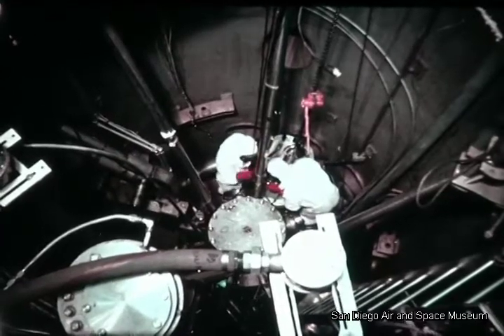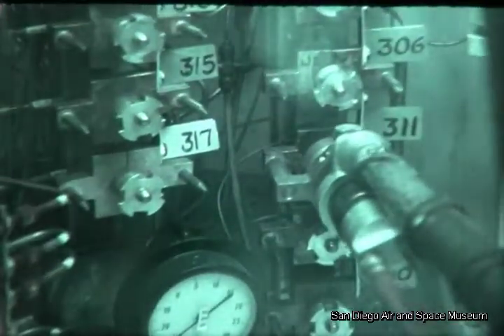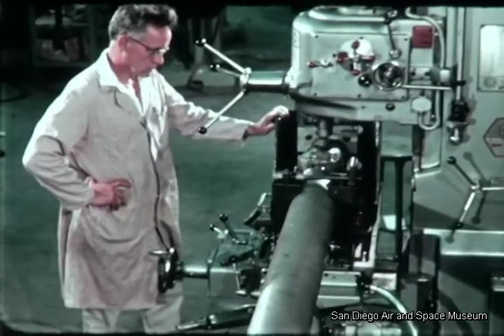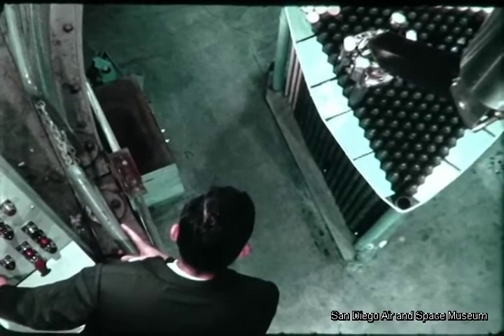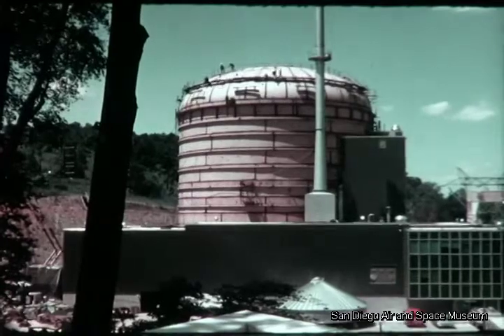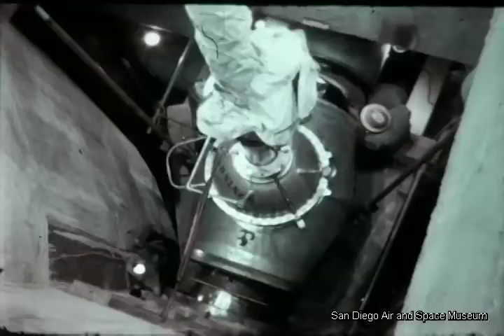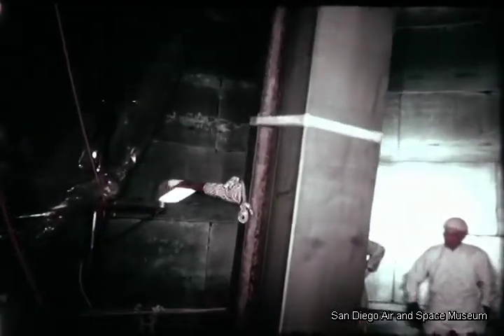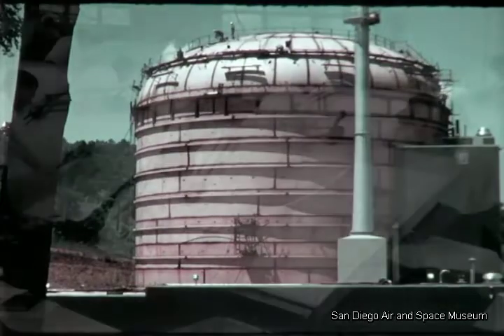HACL Film 0012 "H.T.G.R.-Update" High Temp. Gas Cooled Nuclear Reactor a General Dynamics Film